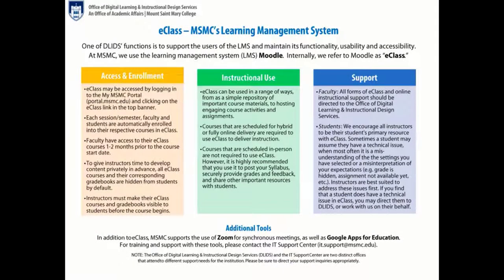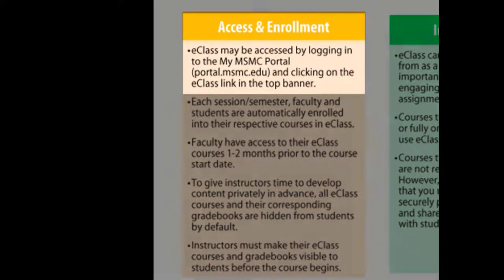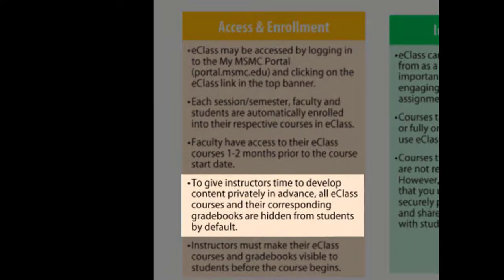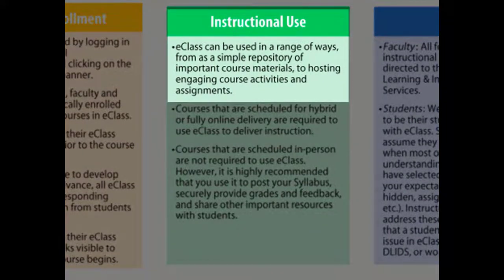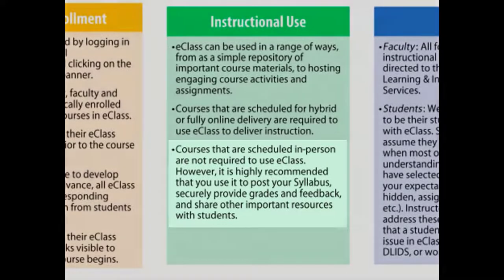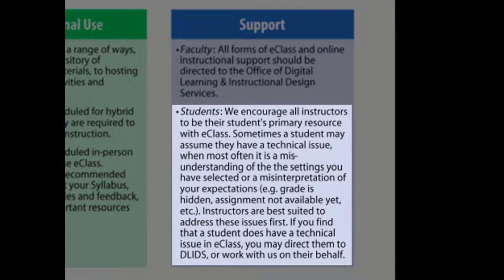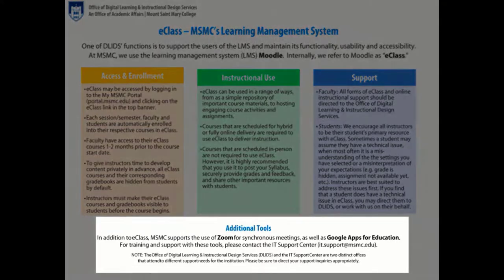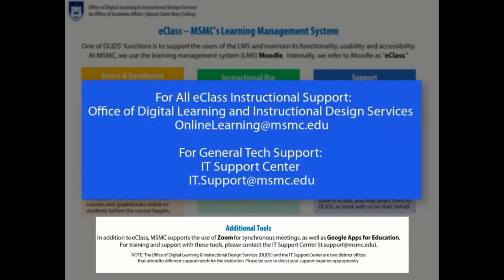Getting Started with eClass (Instructors)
0:27 Accessing eClass
1:05 Instructional Use
1:36 eClass Support
2:17 Additional Tools
2:30 Important Contacts